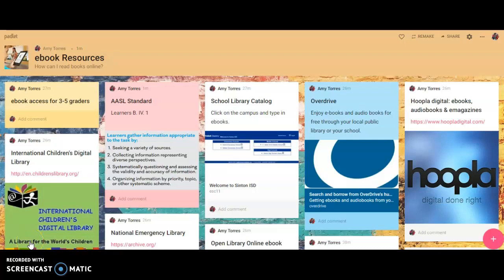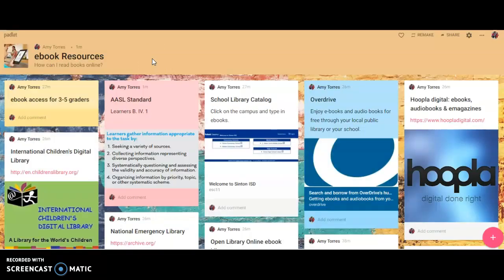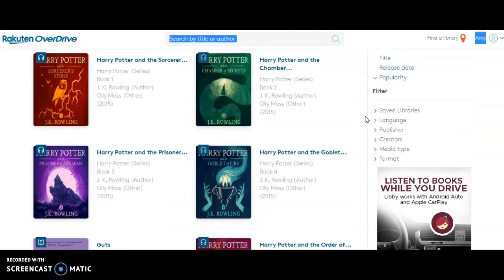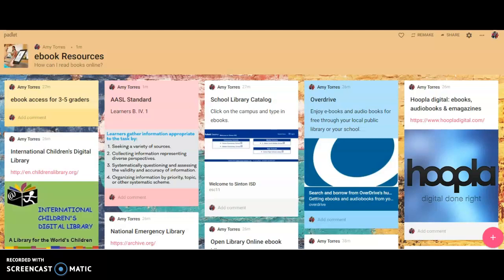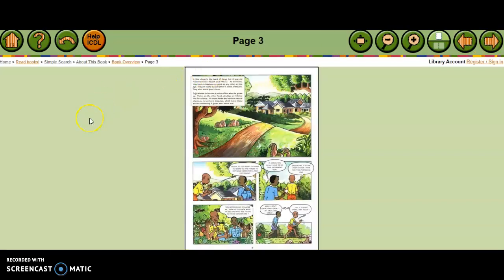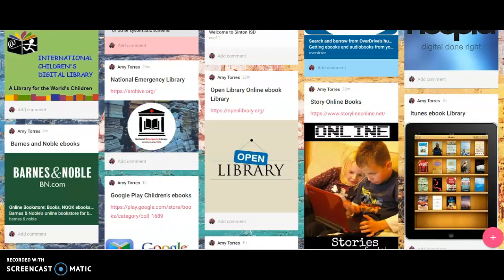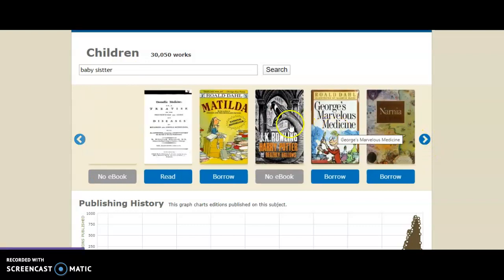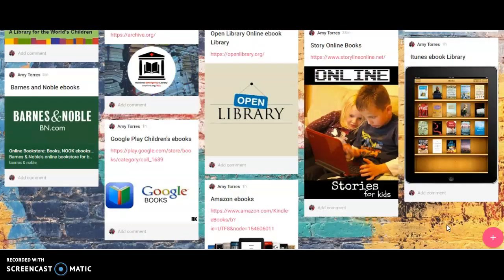INFO 5720 Padlet